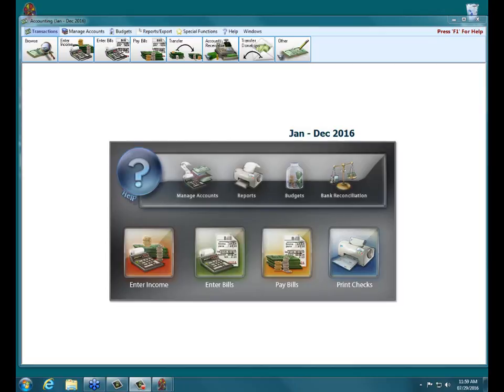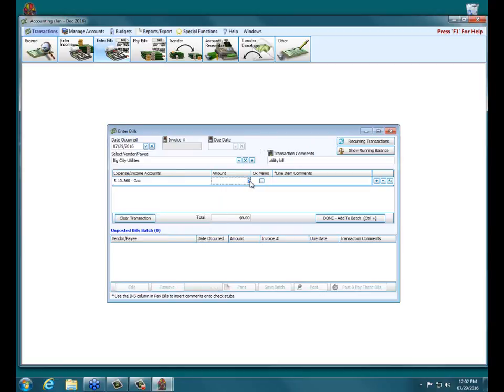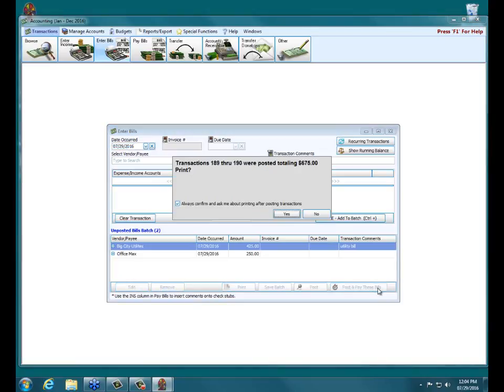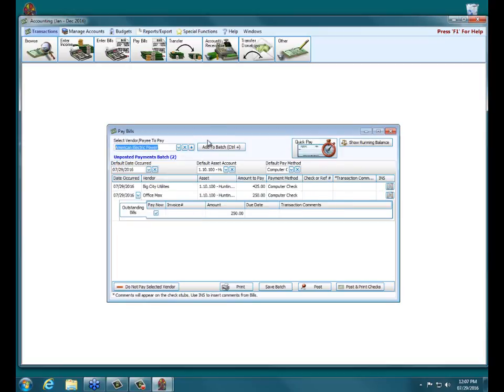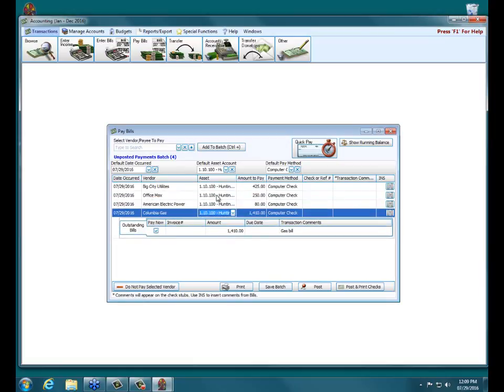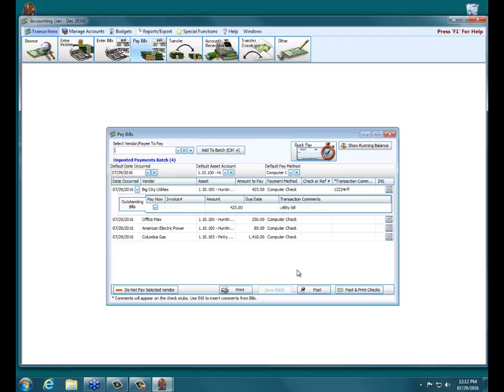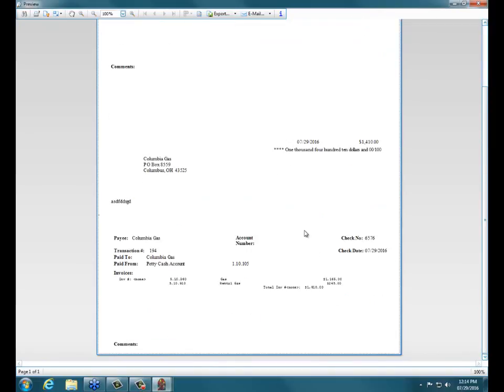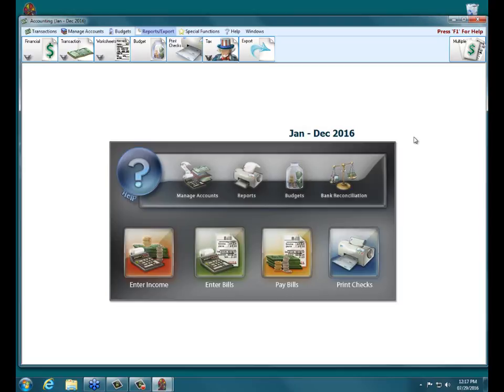Church Windows v18 - Accounting: Paying Bills and printing checks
In this video, learn how to enter and pay bills then print computer generated checks. Presented on 7/29/2016.